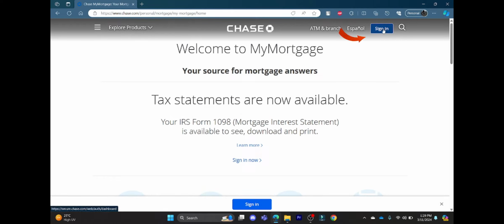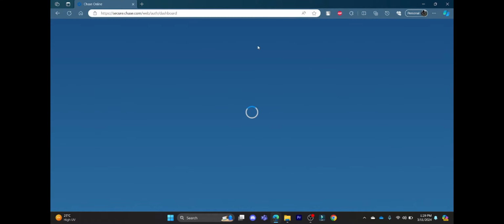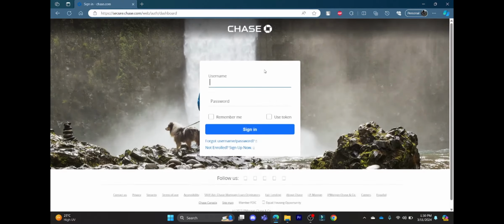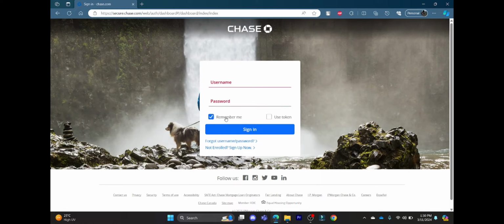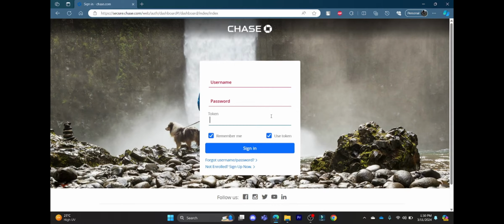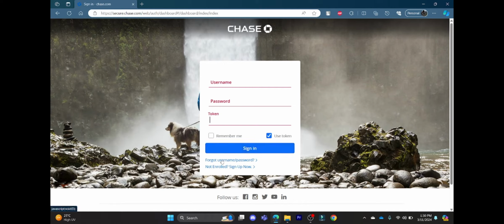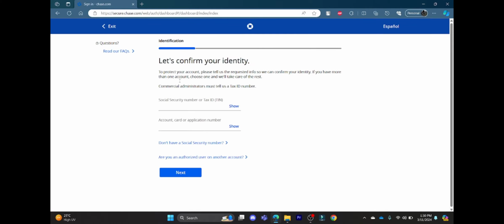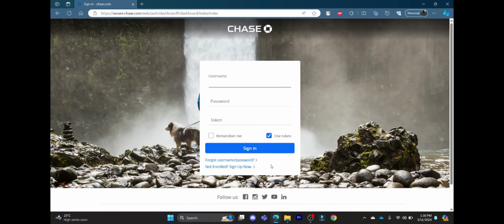How to Login to JP Morgan Mortgage Account (2024) | Sign to JP Morgan Mortgage Account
Accessing your JP Morgan mortgage account online is made simple with this tutorial. Learn how to securely log in to your account, view mortgage details, make payments, and more, ensuring you stay in control of your finances.